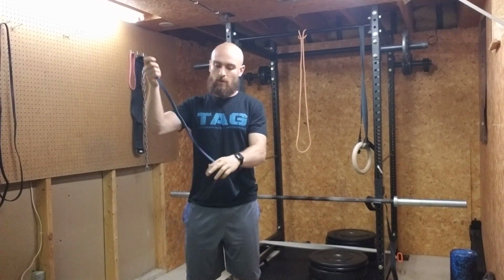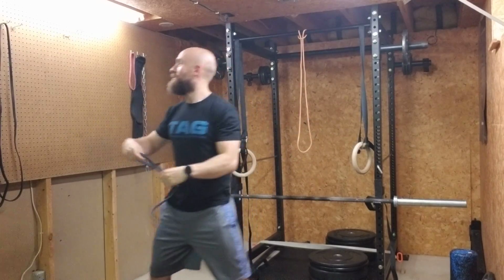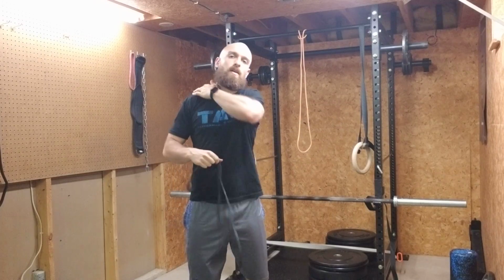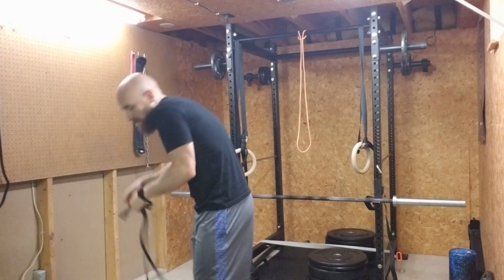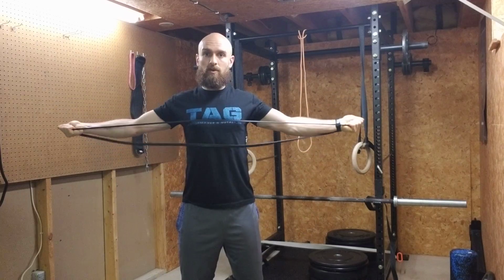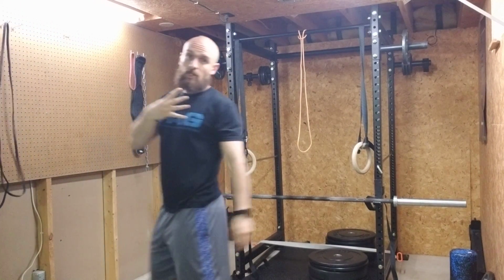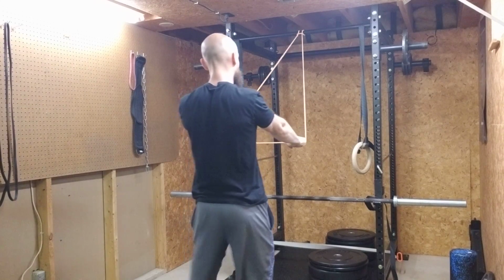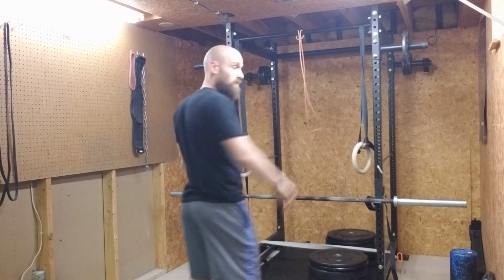4 Band Pull Apart Variations for Healthy Shoulders